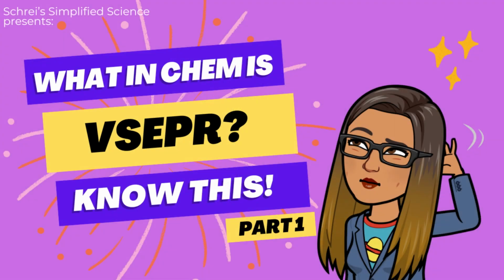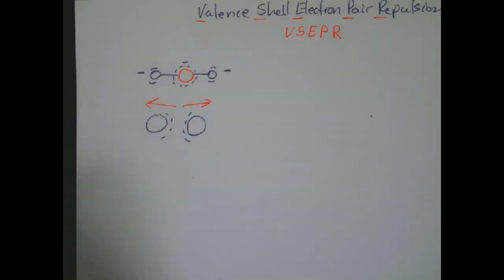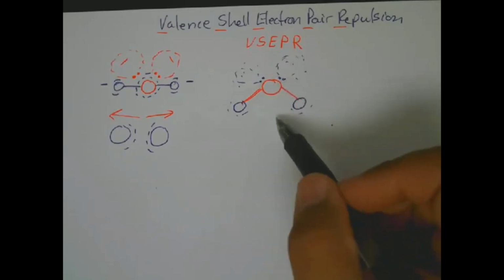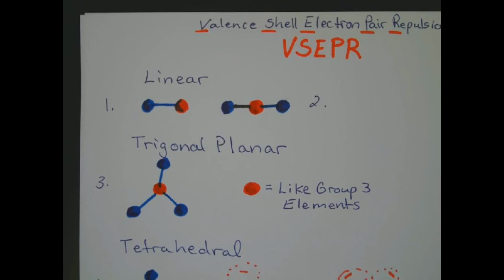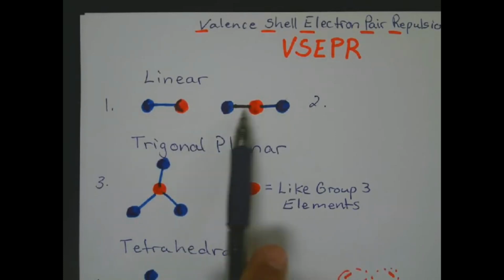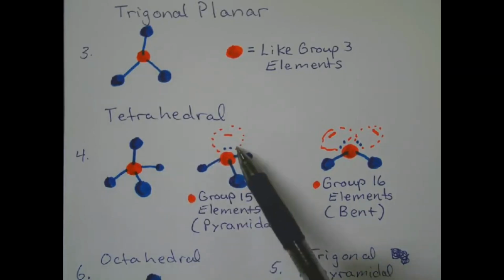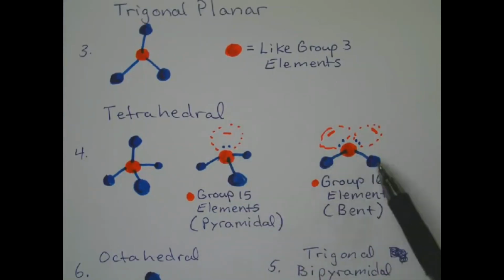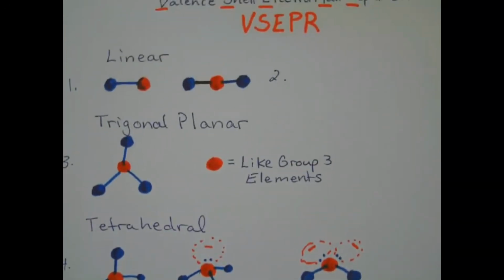Understanding VSEPR Theory: Valence Shell Electron Pair Repulsion Explained | Molecular Shapes Pt 1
Welcome to the first video in our two-part series on VSEPR Theory (Valence Shell Electron Pair Repulsion) with Mr. Lucier on Schrei's Simplified Science!

🌟 In this introductory video, Mr. Lucier breaks down VSEPR theory, explaining how electron pair repulsion shapes molecules and determines their geometry. With clear notes and illustrative examples, this tutorial provides a solid foundation in understanding molecular shapes, ideal for students building their chemistry skills.

🔬 In This Video, You’ll Learn:
The basics of VSEPR theory and electron pair repulsion.
How electron arrangements affect molecular shapes.
Practical examples to apply VSEPR theory concepts.

📘 Explore Further:
Watch the next video for deeper insights into VSEPR theory: [Playlist link]
Access detailed notes and additional resources: [Download link]